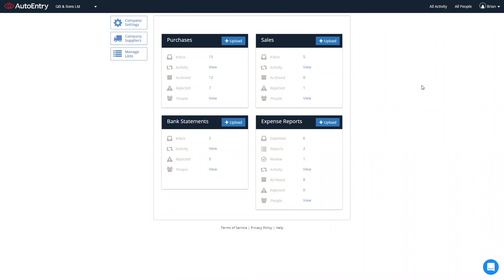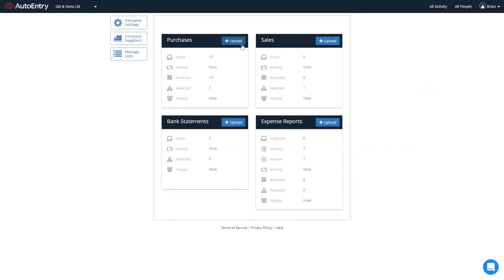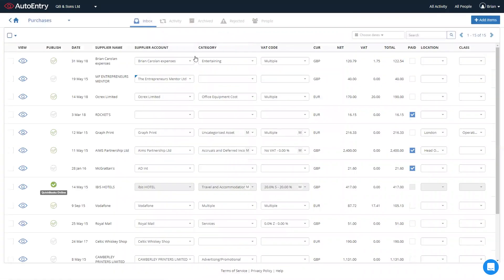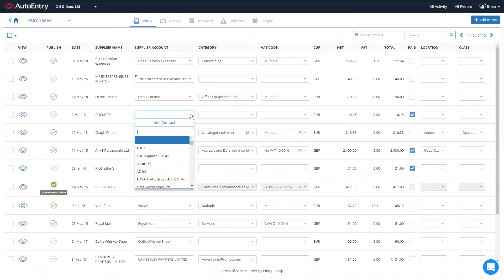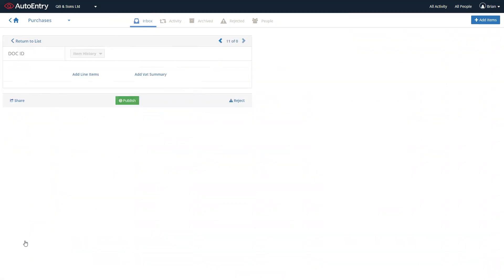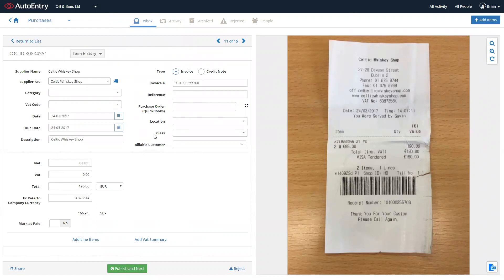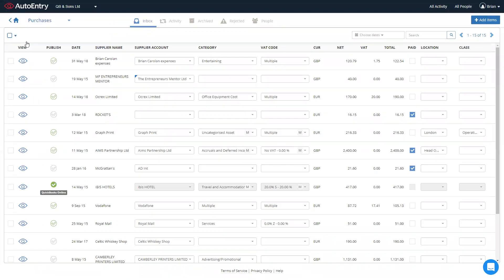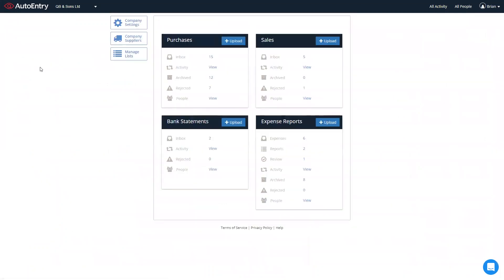AutoEntry + Quickbooks Overview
A quick overview on how AutoEntry works with Quickbooks.